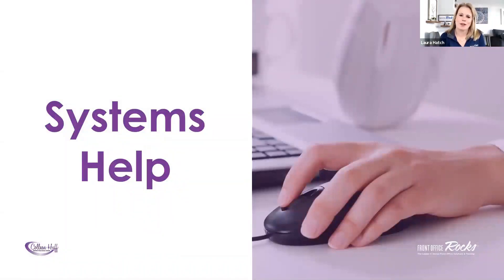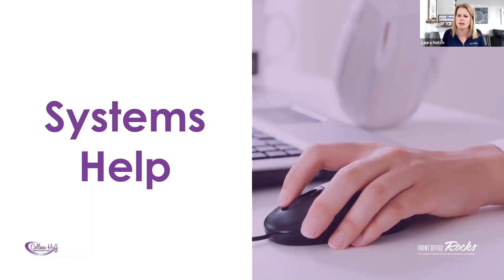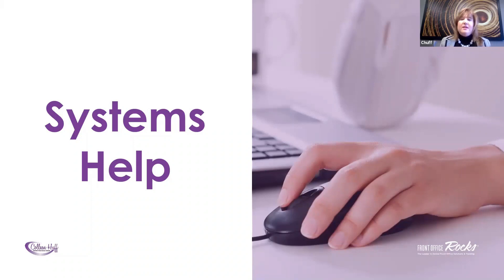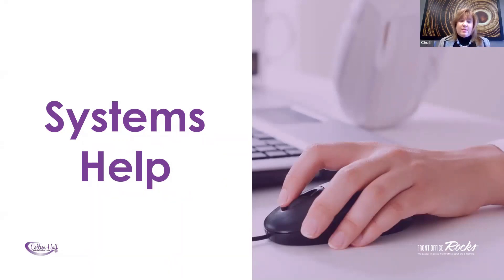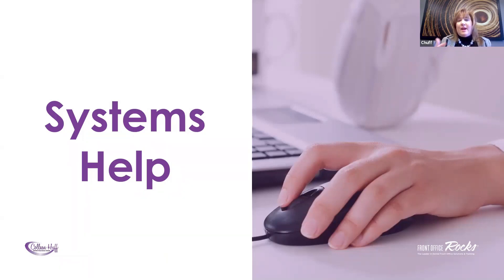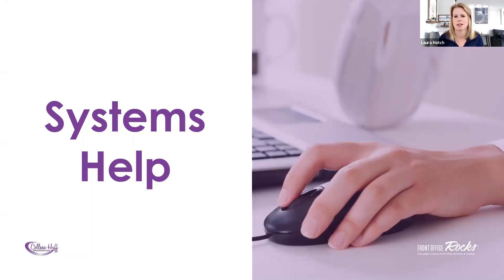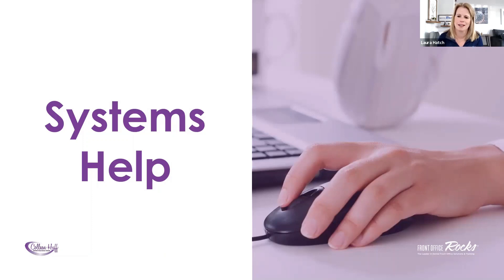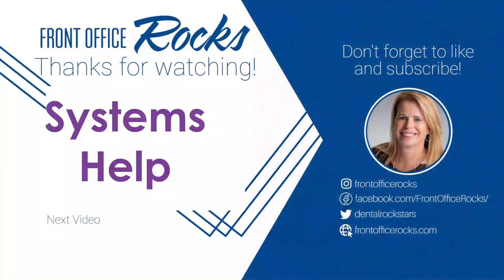Why dental insurance coordinators need dedicated time to focus!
WHY DENTAL INSURANCE COORDINATORS REQUIRE DEDICATED TIME TO FOCUS! Check out this YouTube Exclusive dental training video with the founder of Front Office Rocks, Laura Hatch and Dental Insurance Guru, Colleen Huff, to listen in on this discussion about dental insurance, office systems and what we can do to help our insurance coordinators better succeed in their very important position at your dental office!

At Front Office Rocks, we are ALL about teaching dental teams customer service and verbal skills. But, when it comes to insurance, we have called on one of our favorite insurance experts Colleen to help, who (if you didn’t already know) LOVES working with, learning about, and teaching others about dental insurance.

As Laura and Colleen were recording a new batch of Dental Insurance Mastery training videos for Front Office Rocks, these topics came up and they thought it would be helpful to also share here with you in our YouTube videos.

INSURANCE COORDINATORS - What should we look for when hiring an Insurance Coordinator? What are the best attributes of a good insurance coordinator? How will they succeed in the position?

This conversation arose because the Insurance Coordinator is usually (or should be) the most detail oriented position in the dental office. They have the most details to follow up on, the most details to keep track of and we want to make sure your team is equipped with all the systems, tools and tricks to help!

The Take-Away: For someone to follow up on dental insurance, they CANNOT also answer incoming calls, fix the plumbing, babysit  AND do the schedule all the same time. Our Insurance Coordinators NEED dedicated time to do their job, to make their calls, and focus on these follow ups - THIS is their job! It is not the patient's responsibility, it is yours.

Have a tip or trick to add to Laura and Colleen’s discussion? We would love to hear about it!

READY TO LEARN MORE ABOUT DENTAL INSURANCE? Get started with a membership at Front Office Rocks to explore and share our growing library of dental team training videos, documents and resources with your entire dental team!

INTERESTED IN JOINING US FOR A LIVE DENTAL TRAINING WORKSHOP? Is your dental team in the Salt Lake City, Utah area? Join our team LIVE this April for our upcoming Front Office Rocks Live Workshop all about Dental Insurance and Patient Accounts, or purchase a Virtual Ticket and gather your team to tune in virtually from the comfort and ease of your office!

Follow along with our other social media channels!